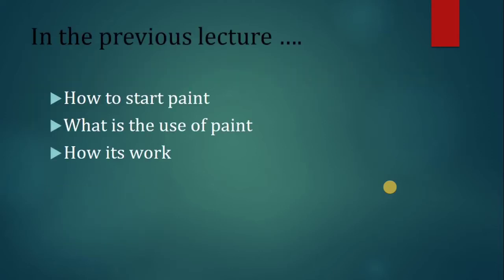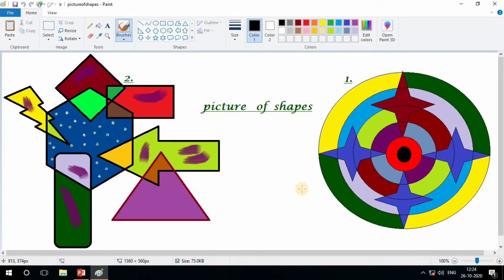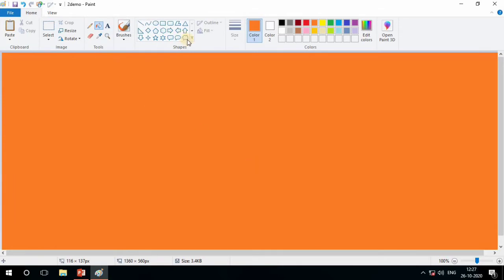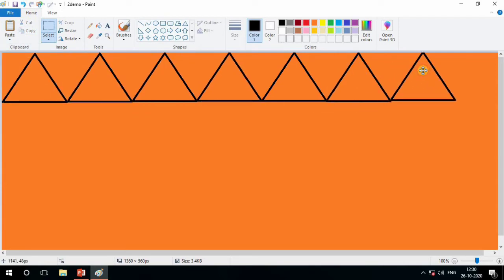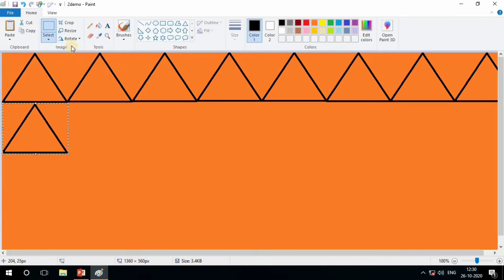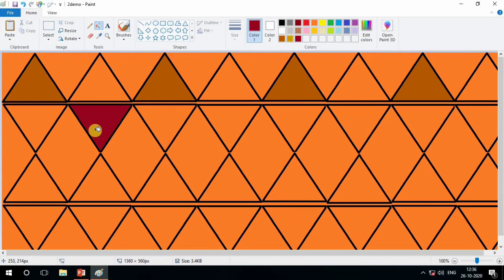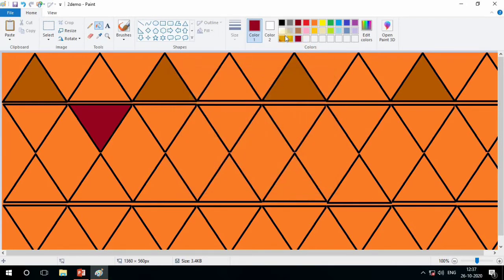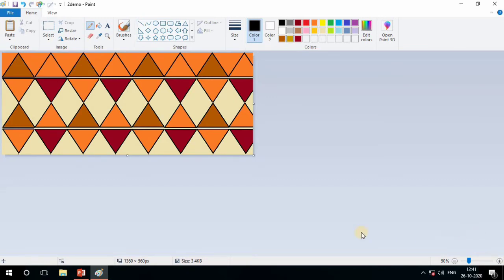English Medium - STD - 3 - COMPUTER - PAINT